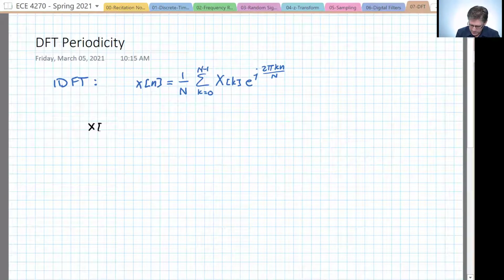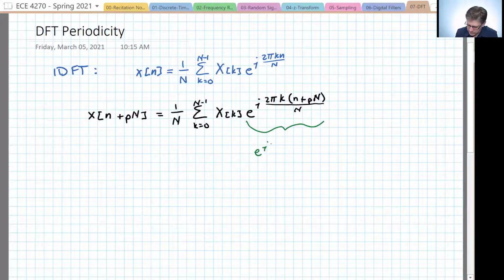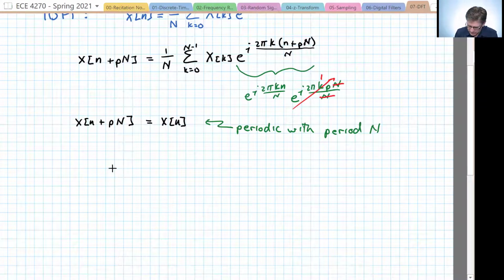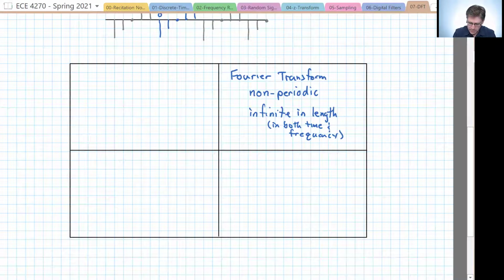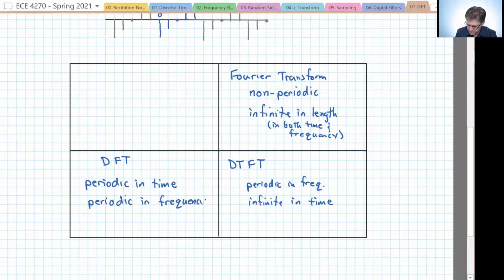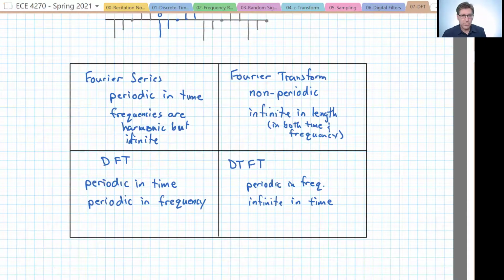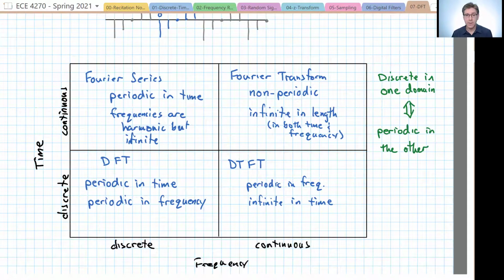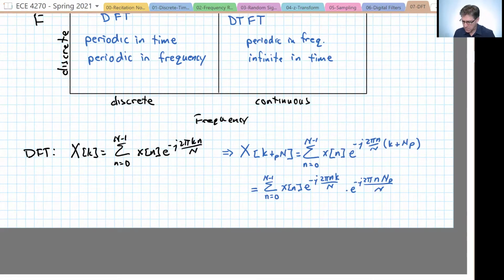43 - Fourier Periodicity